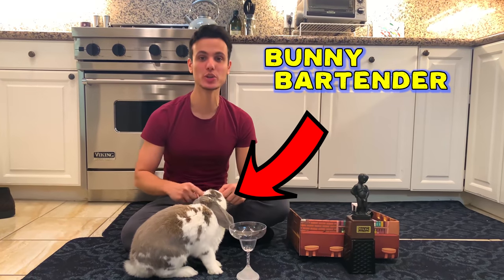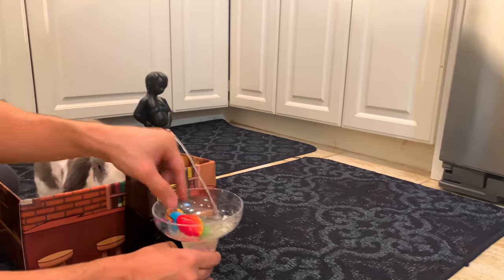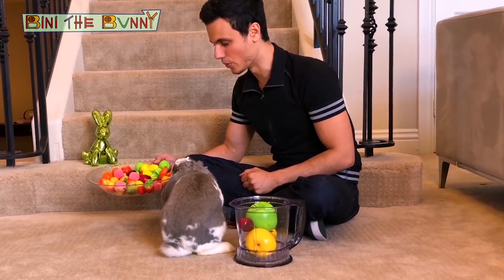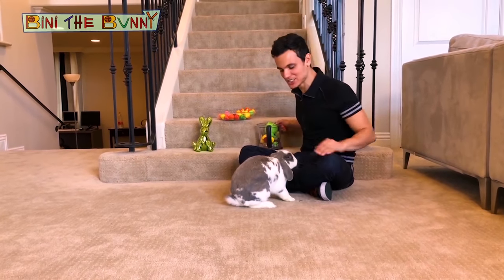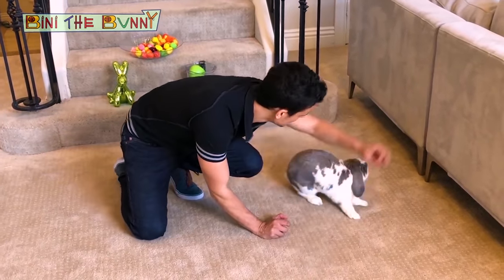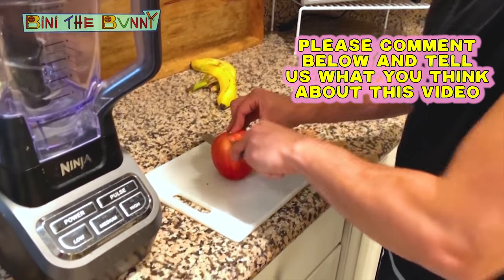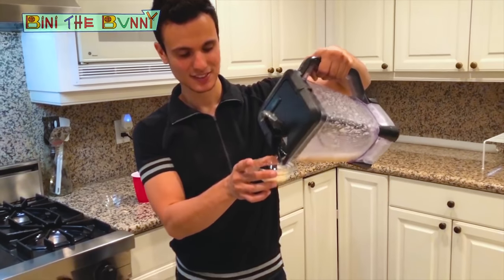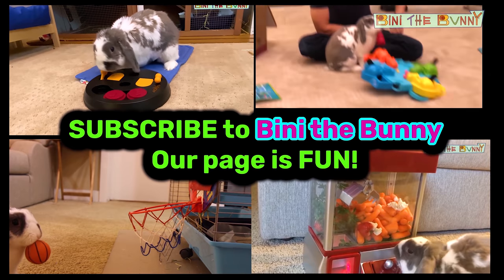Bunny Makes Drinks | My Bunny is a Bartender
Get ready to meet the new bartender in town. Bini will make you a drink made with special ingredients.

Bini's Favorite Items:
Fluffy White Furry (painted) Bunny
Bini's House Habitat
Bini's IQ Game (NEW)
Bini's Mini Bed
Carnival Tent
Bini's Hula Hoop Trick
Bini's Playpen
Video Camera (4K)
Bini's Travel Carrier